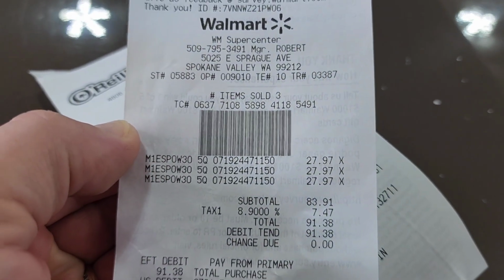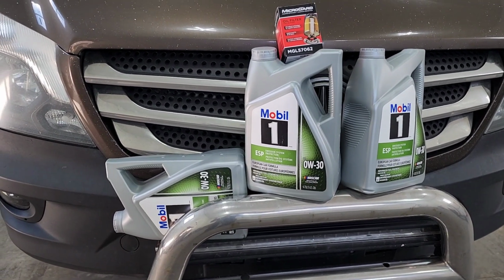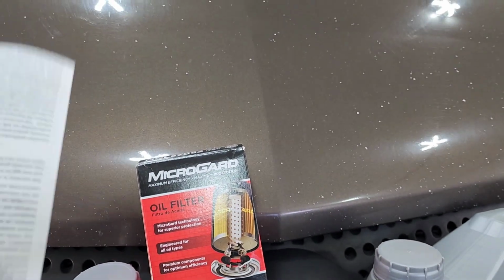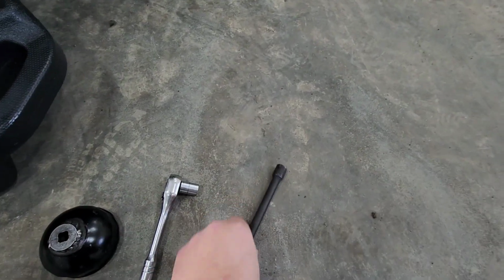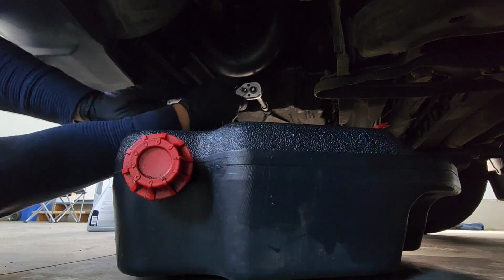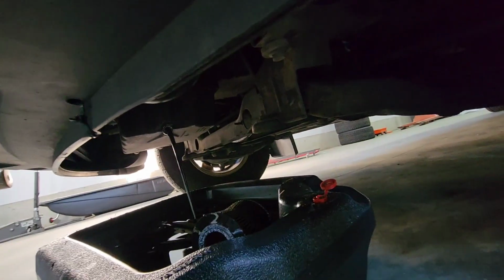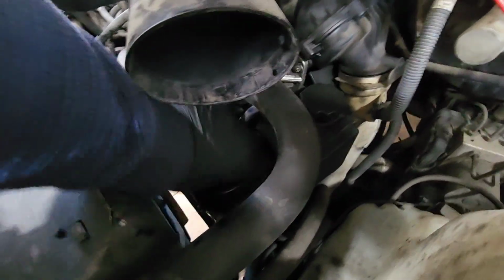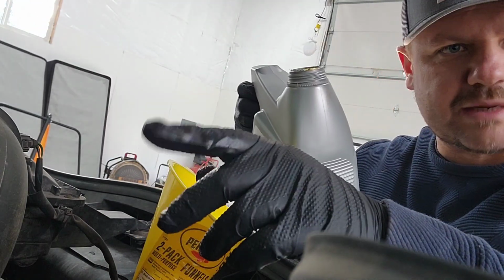How to get a $78.59 diesel sprinter oil change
Want to know how to get a fast, cheap quality sprinter oil change? Watch this video to find out. You can only get this price by doing it yourself but it's well worth it and only takes 10 to 15 min to complete the full oil change. Don't miss out, get your Mobil 1 oil today at Walmart and save big!

More details about My Van: Extended Sprinter (170 wheel base EXTENDED) 192x53x72 cargo space (the longest van ever made), with a built in sleeper, webasto heater, fully insulated. ready for any weather including those chilling winter weather conditions.
3.0L Turbo Diesel RWD (AKA Hershey!)